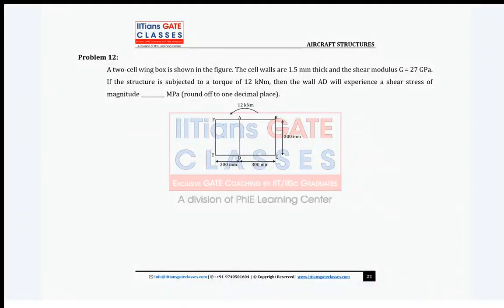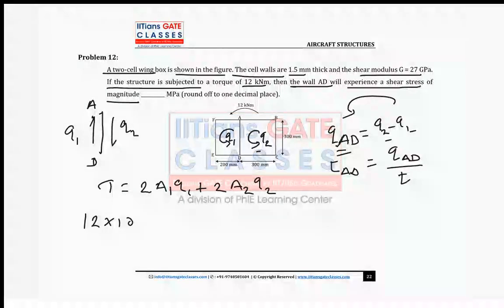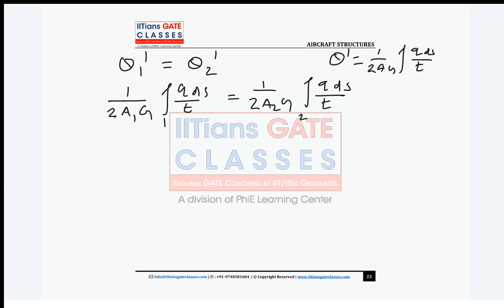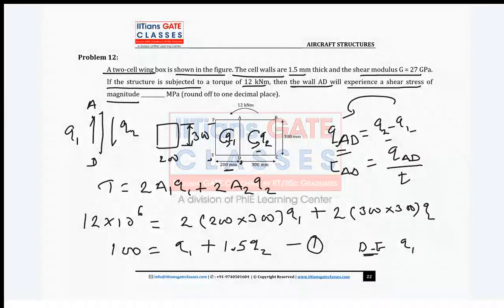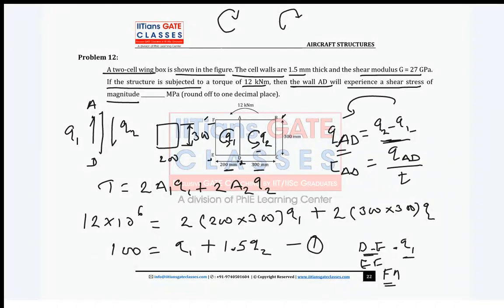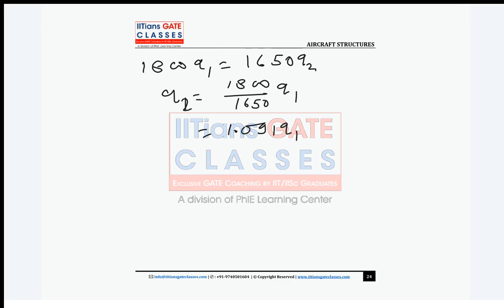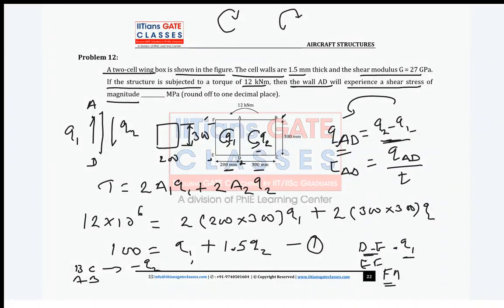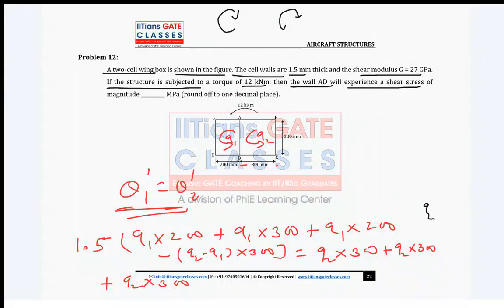Aircraft Structures | Torsional Shear Flow L8 | GATE Aerospace Engineering Lecture | GATE AE Classes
Regards,
Team IGC

🏆 GATE Result 🏆